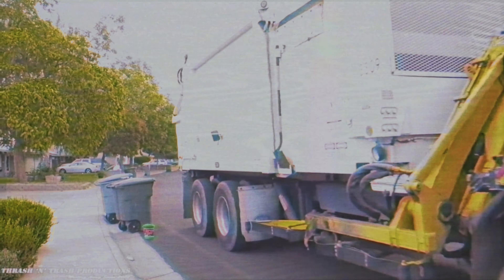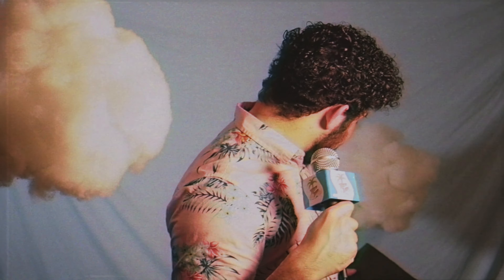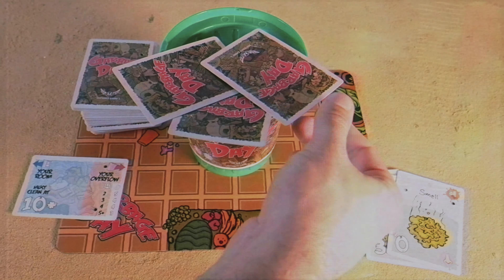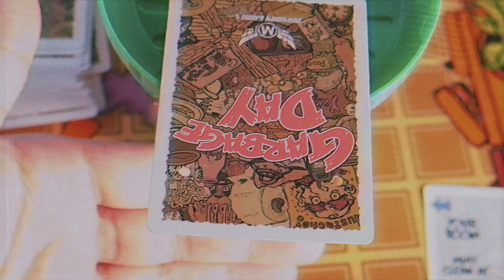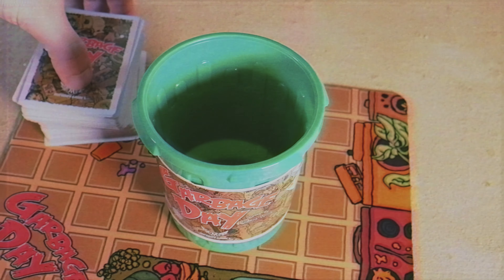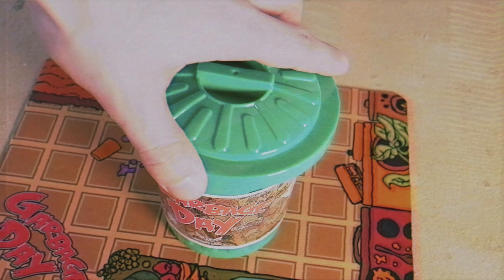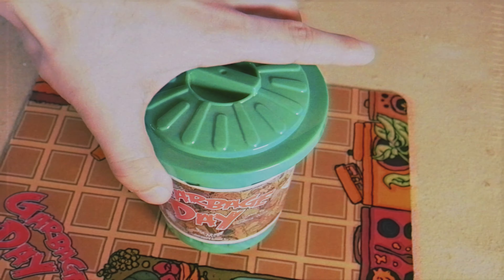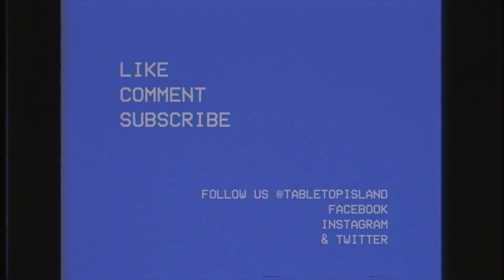Garbage Day Board Game Review/Commercial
Today I'm reviewing the Board Game "Garbage Day" by Mayday Games... A game where you dirty your room and avoid taking out the trash?!

Garbage Day

Mondays:  Not-So-Regular Regular Board Game Reviews
Wednesdays: Weekly Updates/Talks
Fridays: Vintage Board Game Reviews

Twitter.com/Tabletop_Island